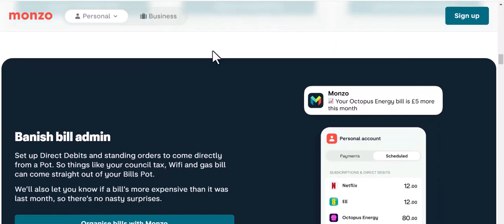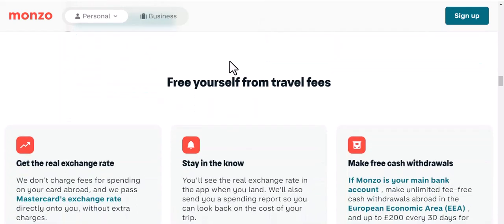How do I email Monzo remaining balance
In this video we talk about How do I email Monzo remaining balance